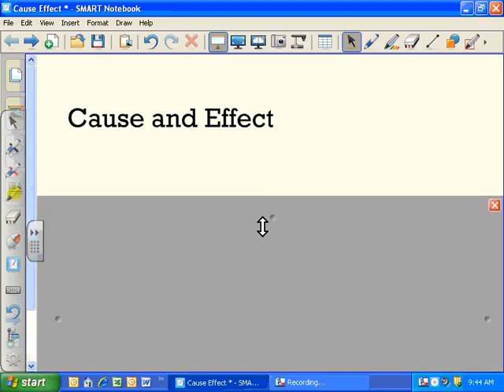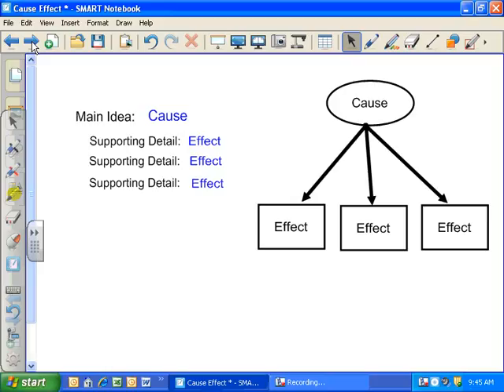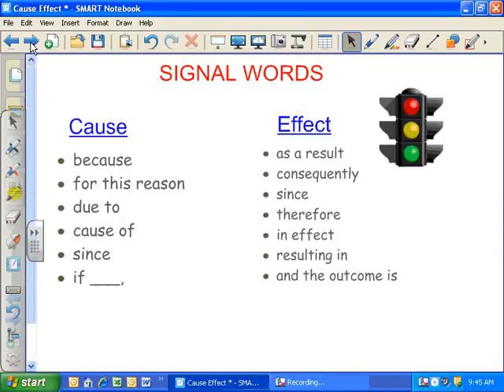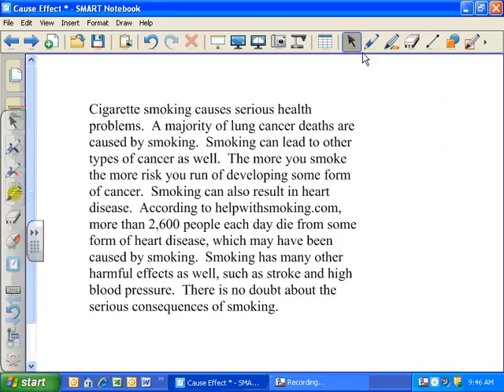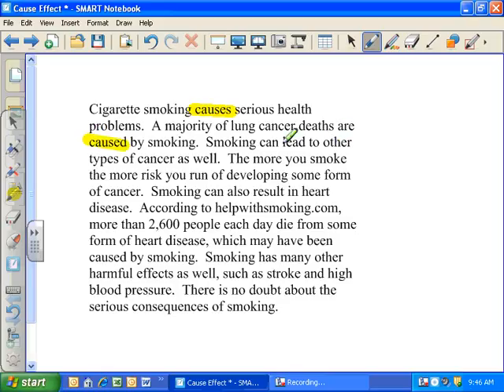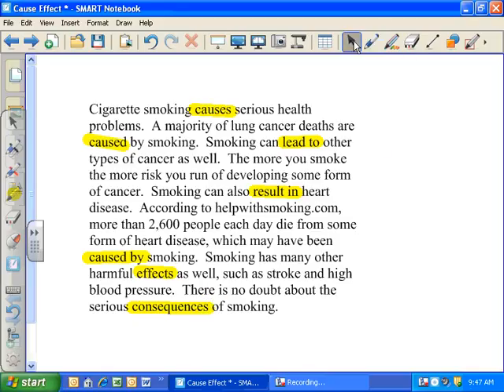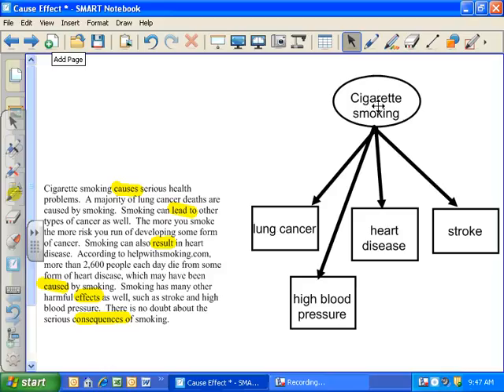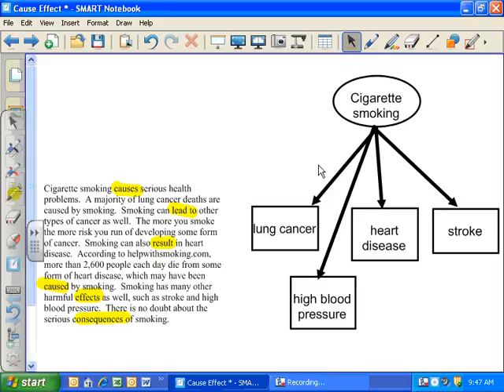Cause and Effect 1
An explanation of cause and effect text structure.